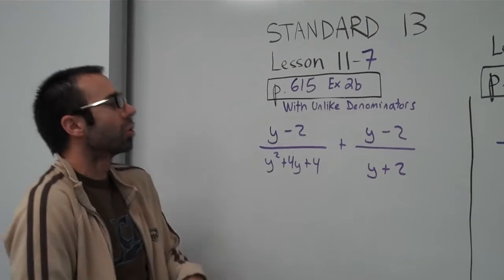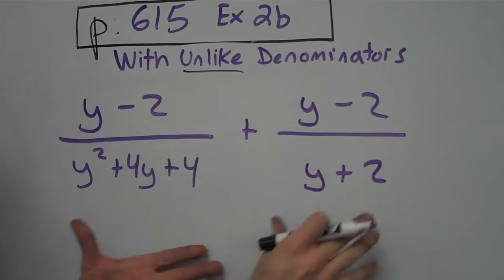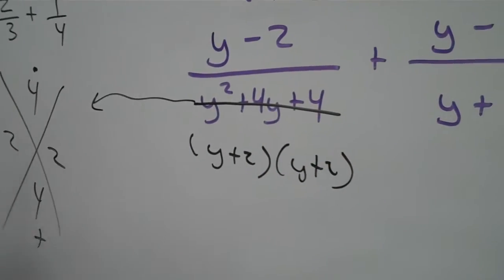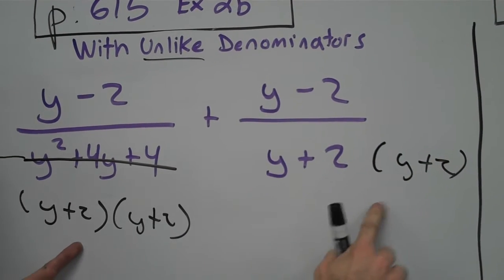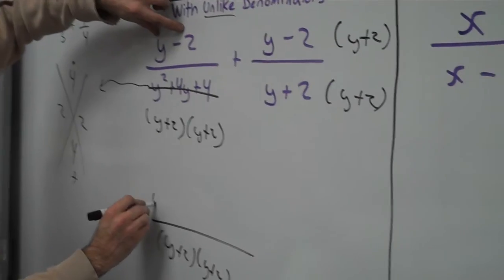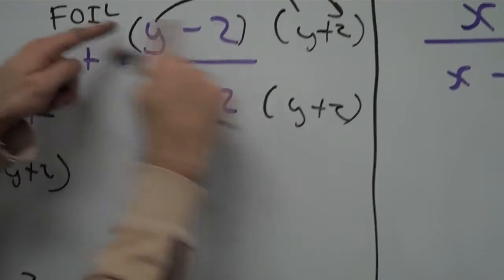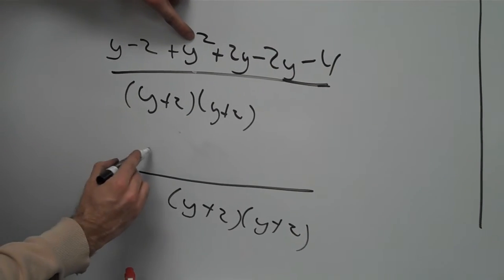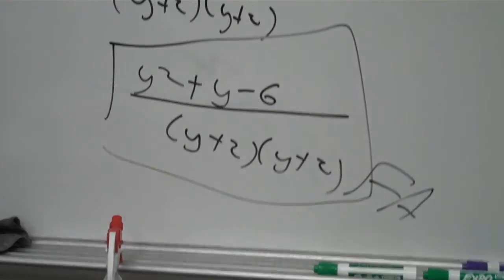ST 13 0 Section 11 7 Ex 1 With Unlike Denominators